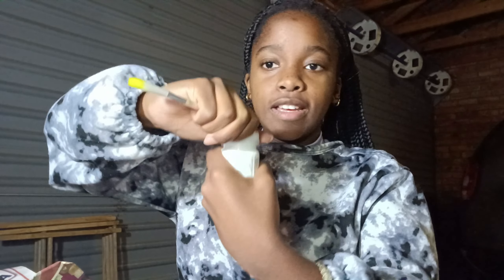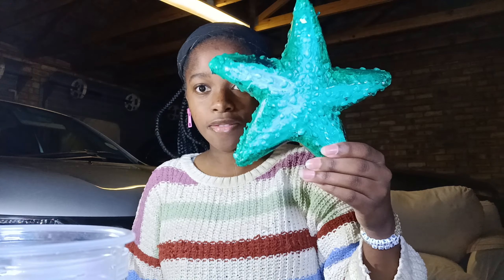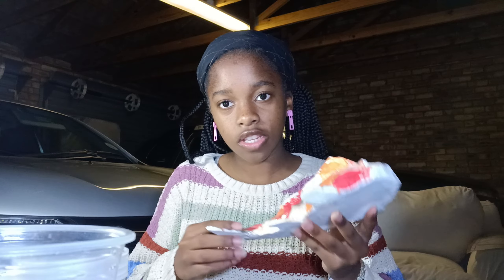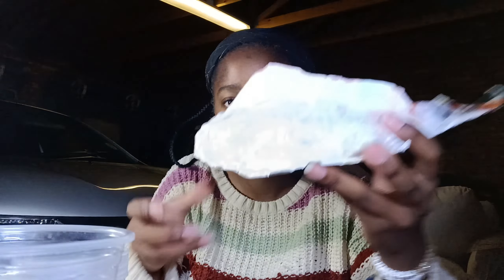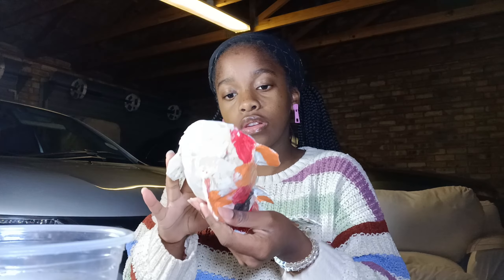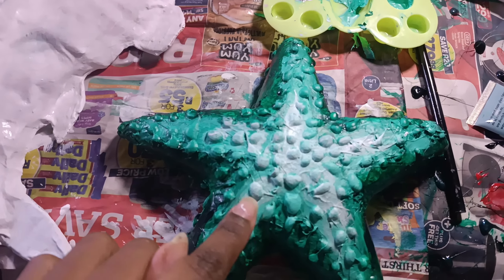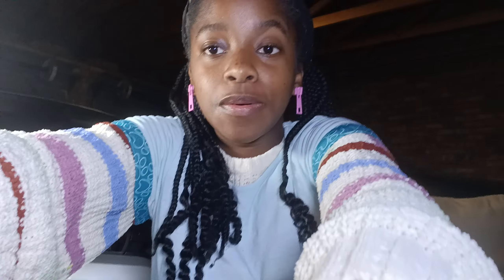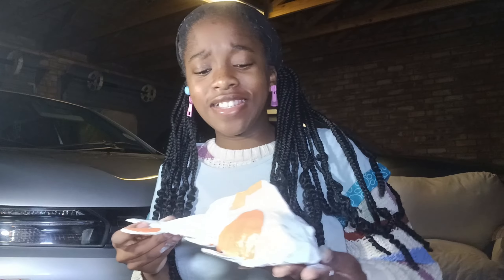Part 3 of making a paper mache koi fish + a surprise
Back with another art video and it's been a while since my last one.
This will be a 3-part video of me making a paper mache koi fish or decorating the fish at least in this part.